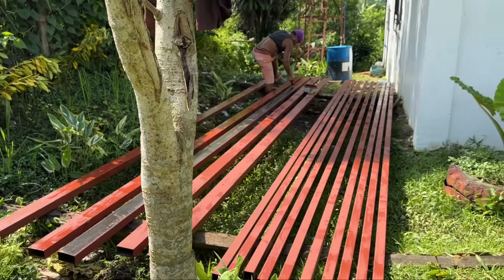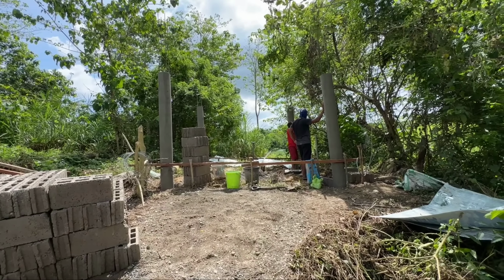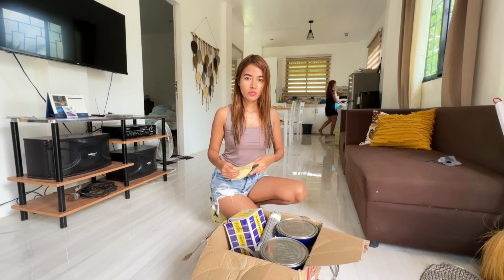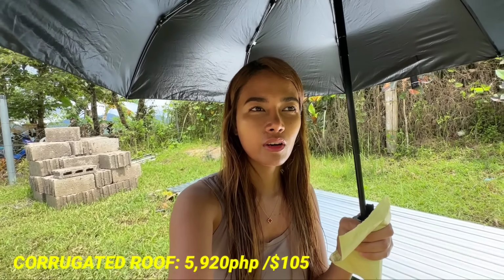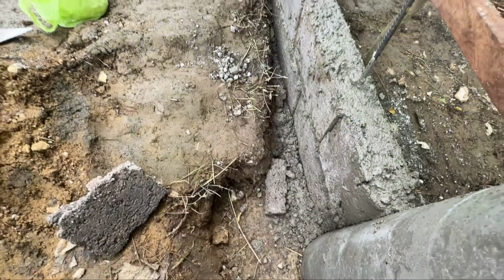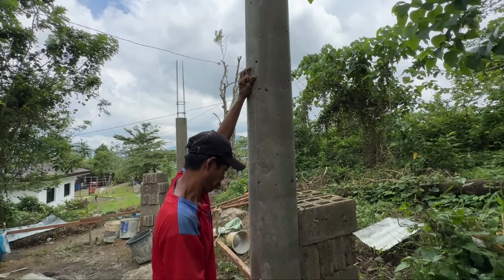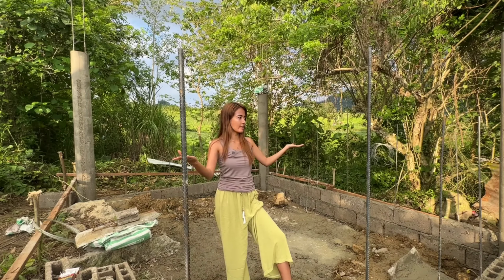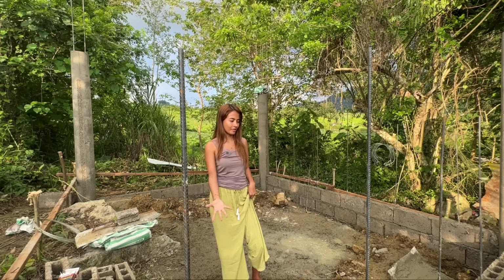New Materials For Sis House And Update - Province House Ep2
We have new materials for sis house and new update.

Thank you! :) Kisses...